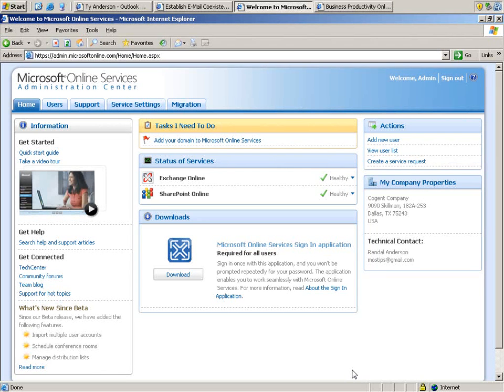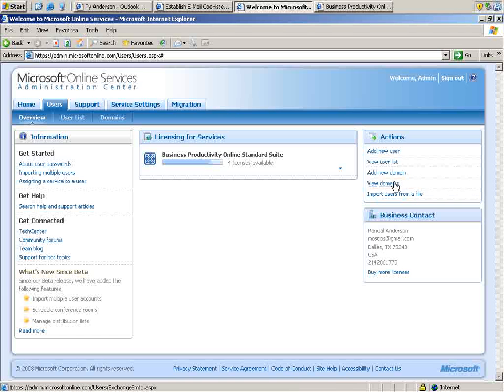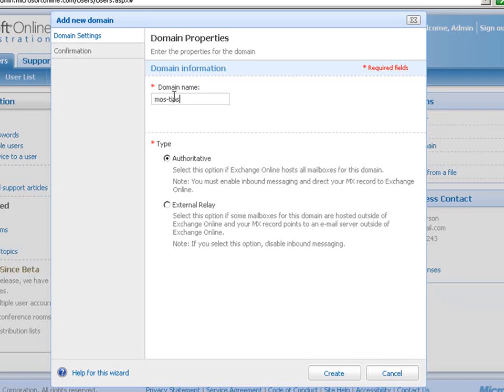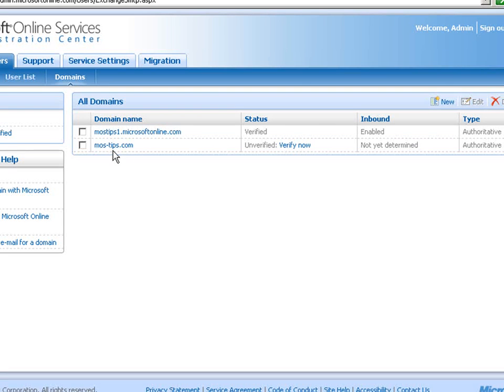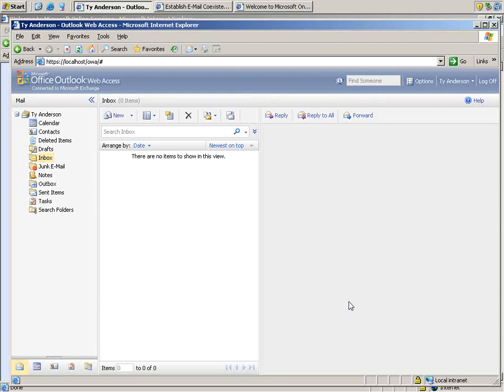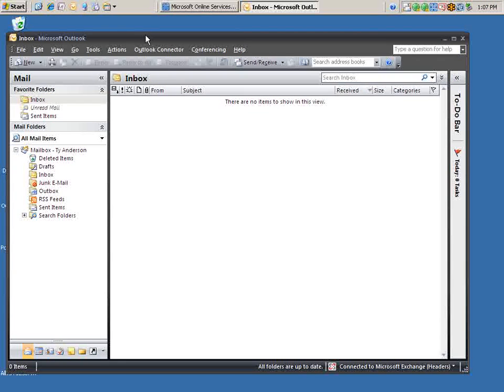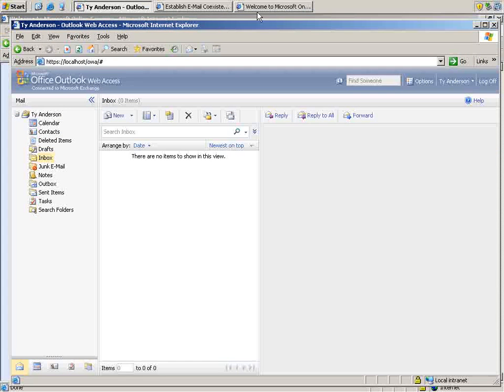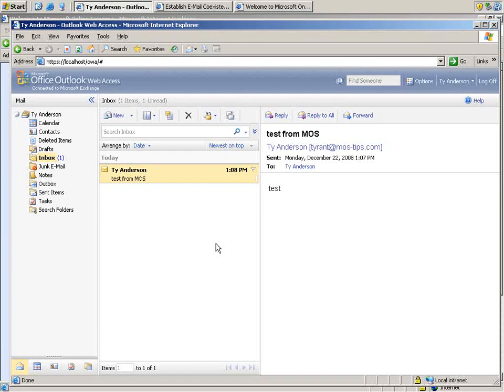Exchange Online and Exchange On Premise Co-Existence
In this video that was created Ty Anderson for Technet, it is explained how Exchange Online and Exchange On premise coexistence can be configured.